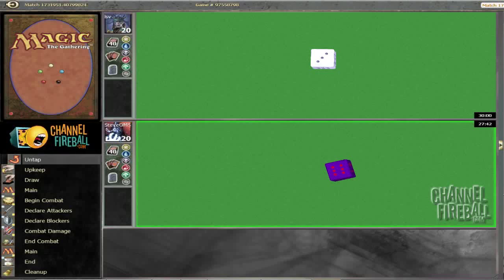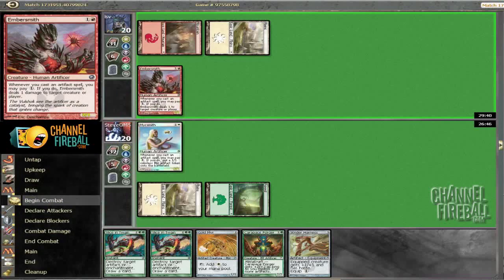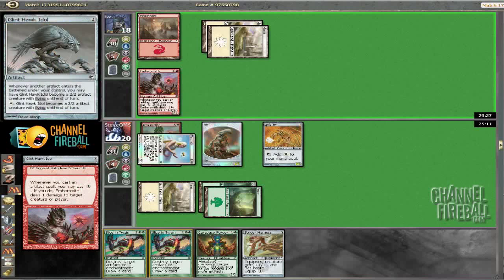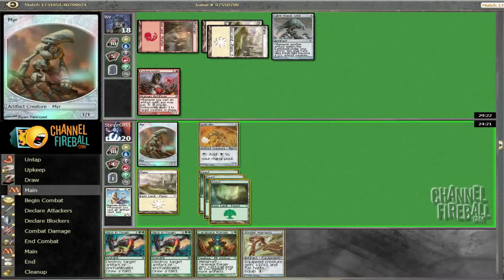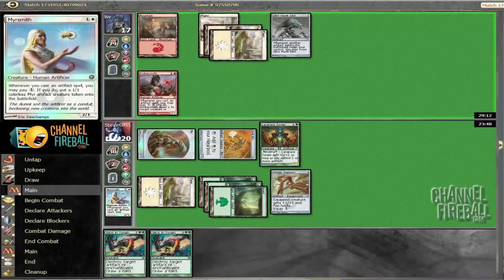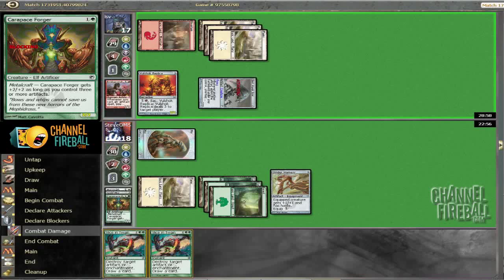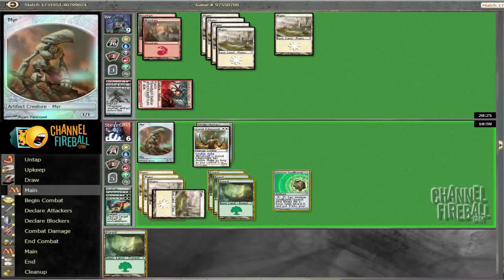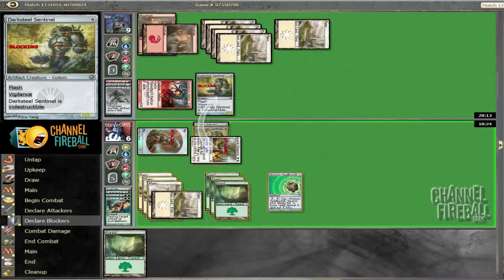ChannelFireball All Stars SOM Draft #2 - SteveOMS - Match 1, Game 1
Steve O'Mahoney-Schwartz shares his thoughts while playing Channelfireball All Stars SOM #2: SteveOMS.